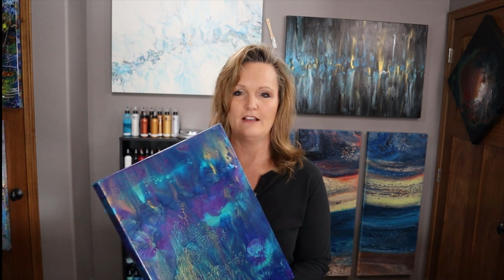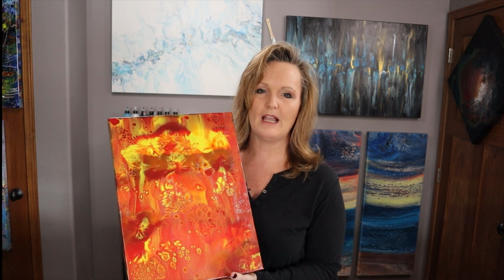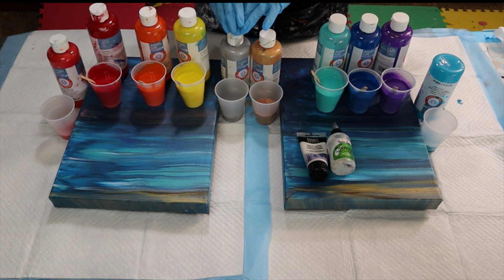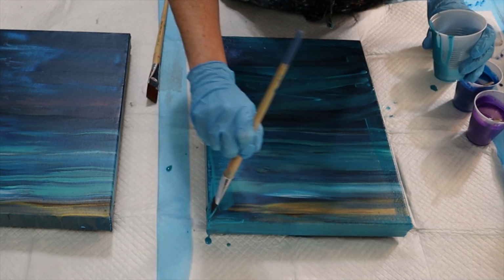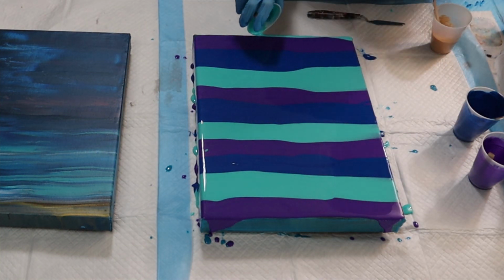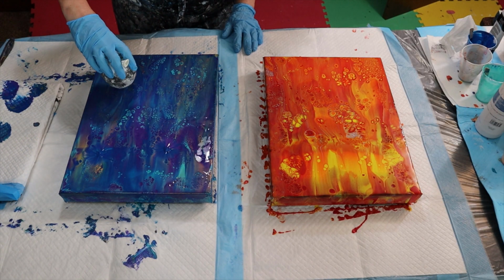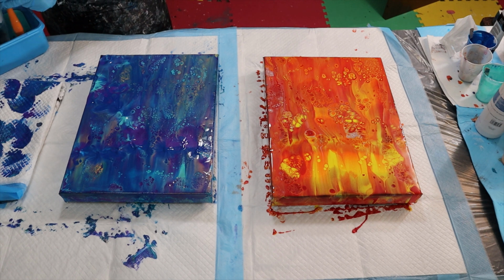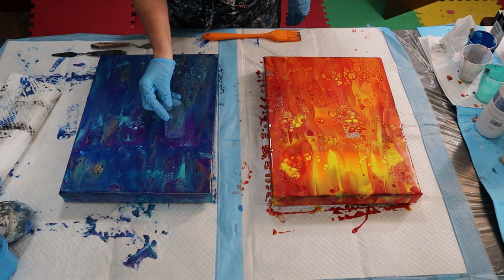NO Mixing😁NO Measuring🎨JUST POURing! Artist Loft Ready Mix Pouring Paints & Silicone SWIPE Fluid Art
Sometimes you just want to paint so in this video I used the Artis Loft Ready Mix Pouring Paints to create these two Warm & Cool Duo.  With the warm colors, I swiped with silver and silicone…with the cool colors, I swiped with gold and silicone.  I did add some silicone to a small amount of the gold and silver and then swiped over the canvas.  I also ended up using a balloon to add a different texture to the composition.

I wasn’t sure throughout the process but after it dried…I like them much better.  I call them Warm and Cool Duo.

I hope 2021 you find ways to enjoy the process and learn to create even more fun and unique processes for you!

Fluid Artist

MATERIALS USED
Base:
Artist Loft Ready Mix Bright Red and Turquoise

Colors:
Artist Loft Ready Mix Pouring Paints
-Gold
-Silver
-Phthalo Blue
-Aqua Green
-Violet
-Crimson
-Orange
-Bright Yellow

Medium:
Liquitex Basics Iridescent Medium – just a tad

Consistency:
Thick

Silicone:
Treadmill Silicone just in a small amount of Gold and Silver

Shattered Paths by Aakash Gandhi
Waterfall by Aakash Gandhi